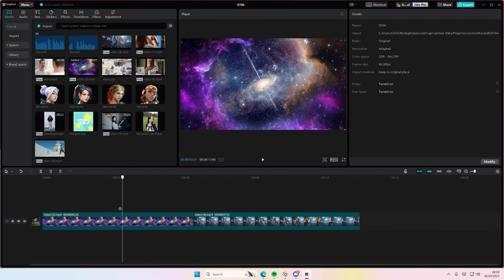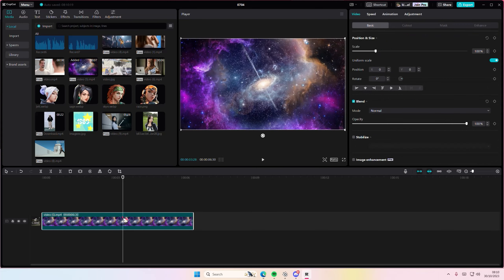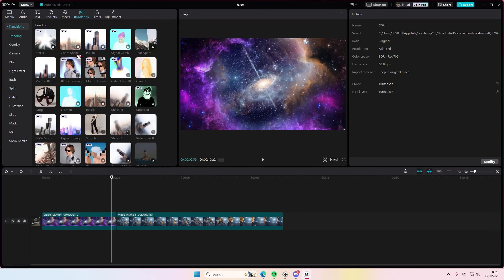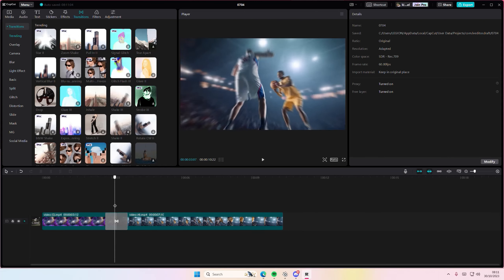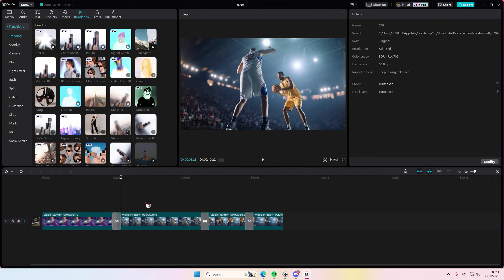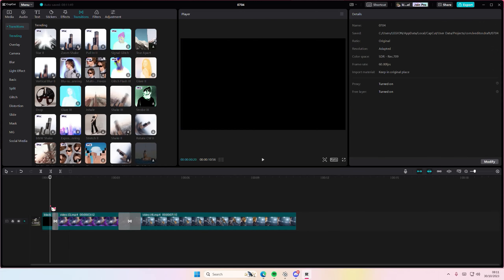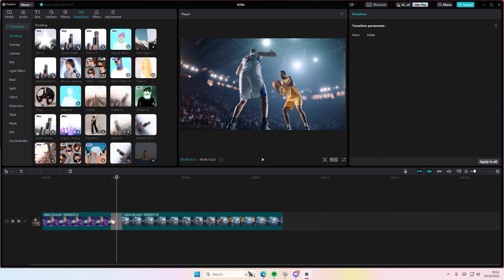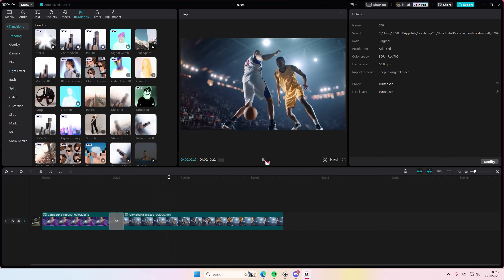~ Need Help Adding Multiple Transitions in CapCut PC? Learn the Best Method Here!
**Video Description:**

Struggling to add multiple transitions in CapCut PC? You're in the right place! In this beginner-friendly tutorial, I'll guide you through the best method to apply multiple video transitions on CapCut PC, making your edits smoother and more professional. Whether you're new to CapCut or looking to polish your video editing skills, this step-by-step guide will help you master video transitions in no time.

To add transitions between clips, it's essential to have more than one video. I'll show you how to split your videos and apply the perfect transition for a seamless flow. Want to add the same transition to multiple clips? No problem! I'll also explain how to do it quickly and efficiently with just a few clicks. Plus, learn how to add a transition at the start of your video and apply multiple transitions within a single project.

1.
2.
3.
4.
5.
6.
7.
8.
9.
10.